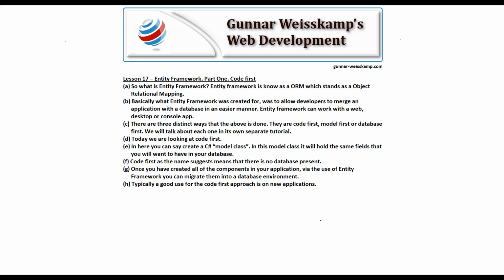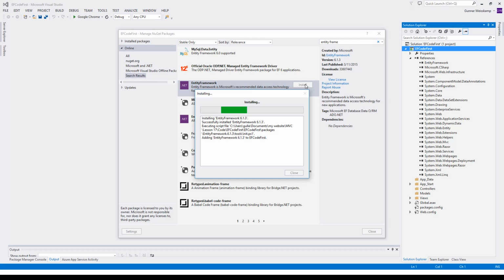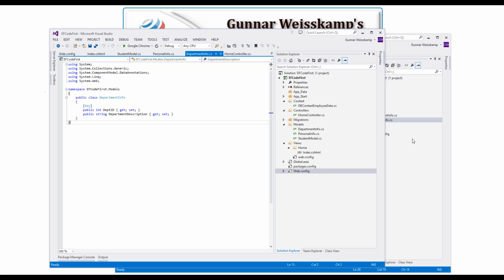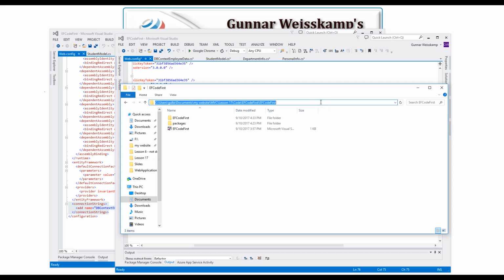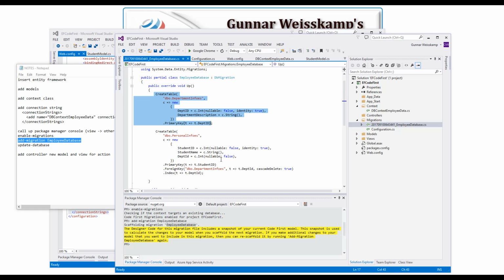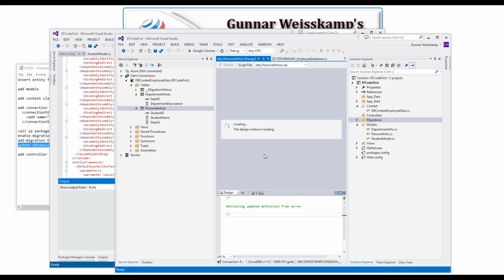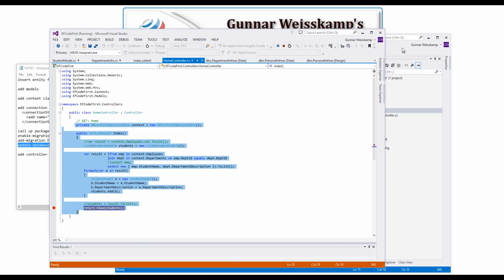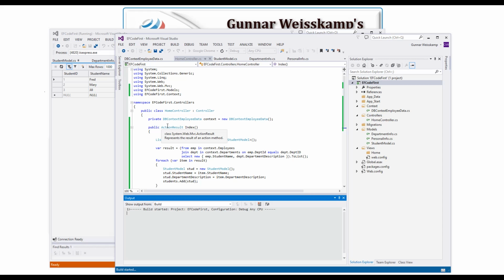Lesson 17 – Entity Framework. Part One. Code first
Microsoft Entity Framework Tutorial